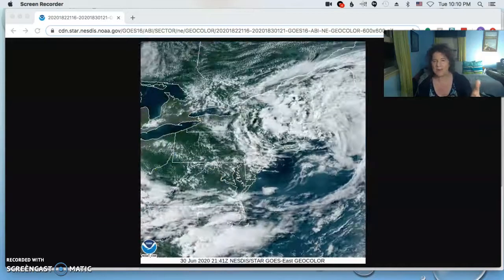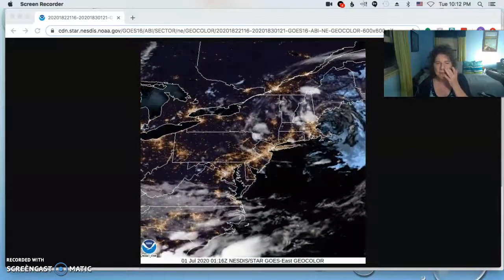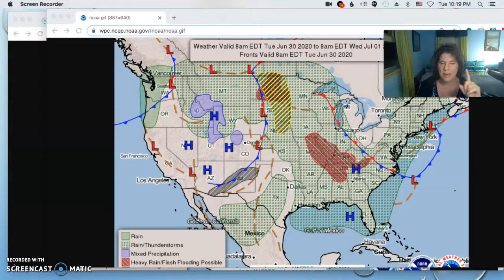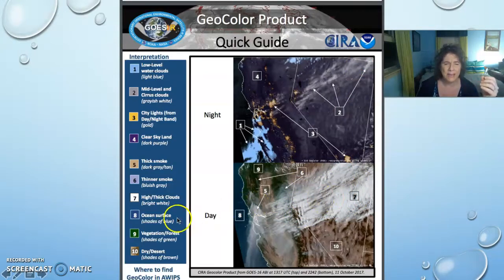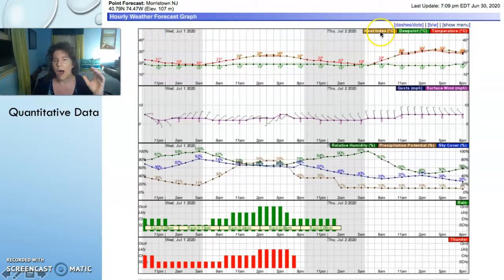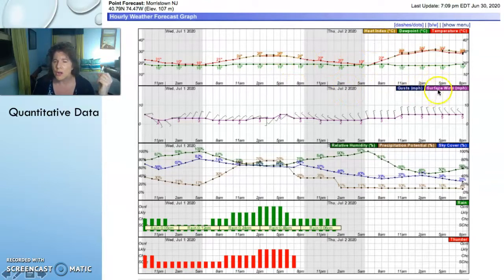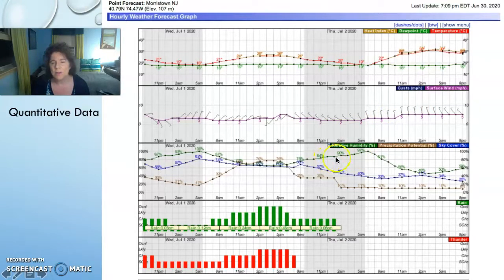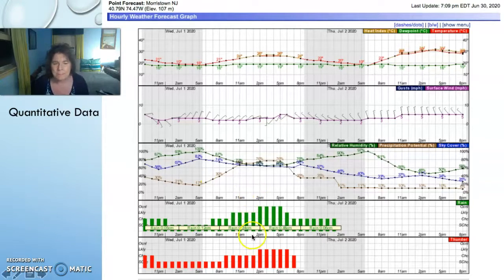Ch 6?. Weather Observations, Interpreted